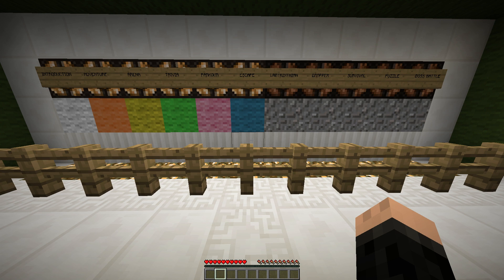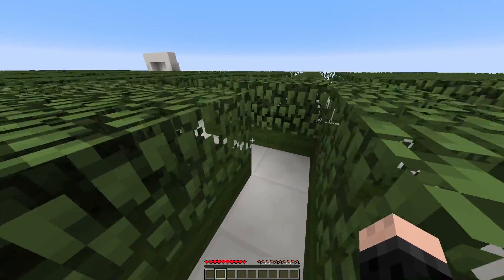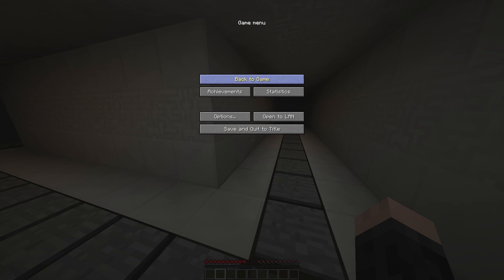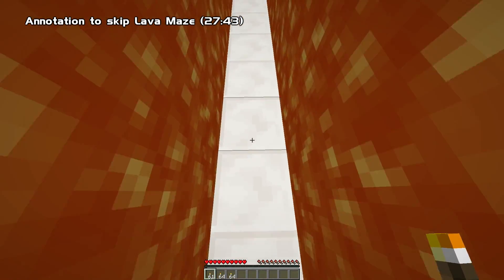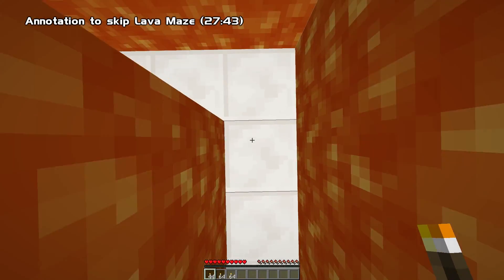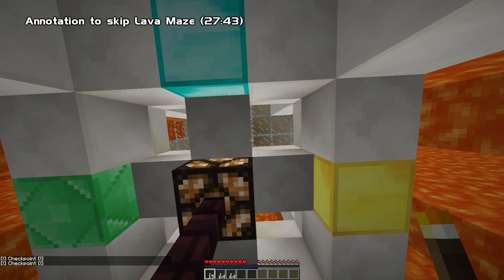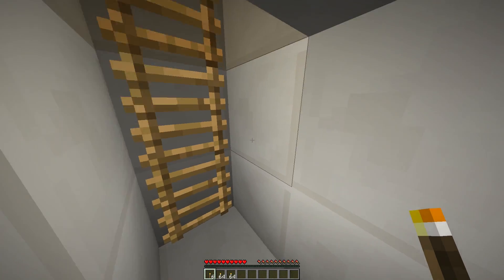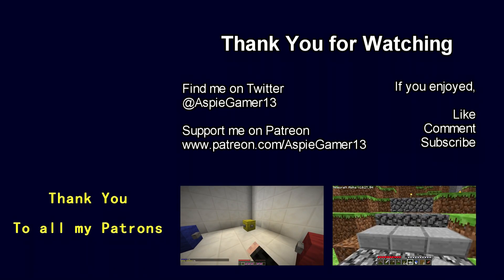"...Isn't A Real Word" | Diversity E11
Back to a qmagnet map: Diversity. Some of this will be far easier than other bits because of a past LP on a former channel. Most of it, however, is now a distant memory, so I will still have plenty to figure out and otherwise get through on my own anyway. I hate the 3rd part of this one...

Map Featured in video: Diversity
Creator: qmagnet